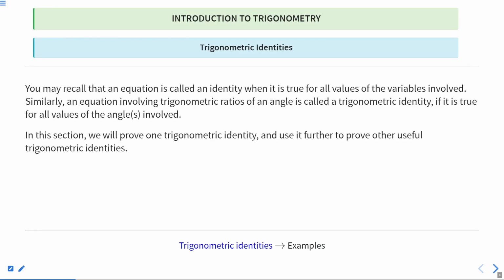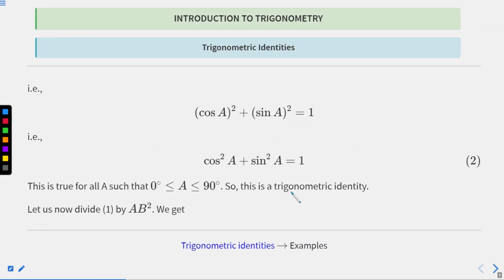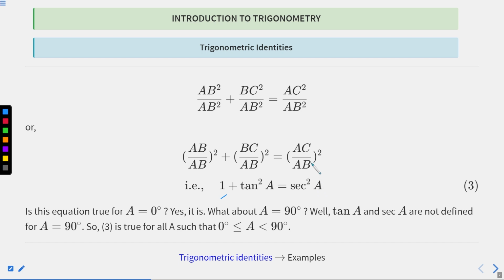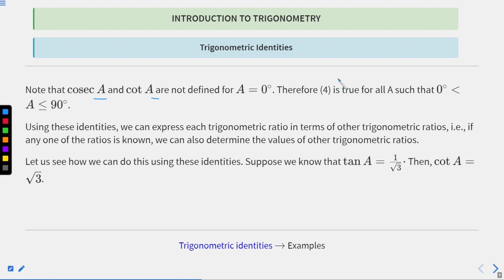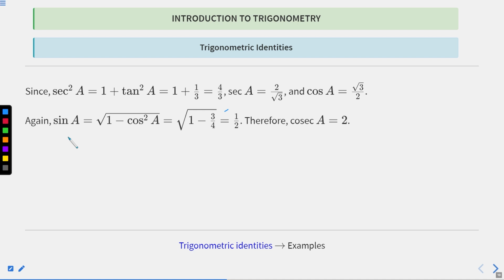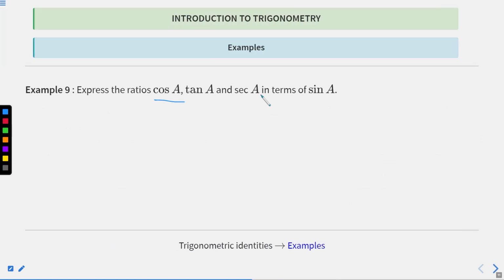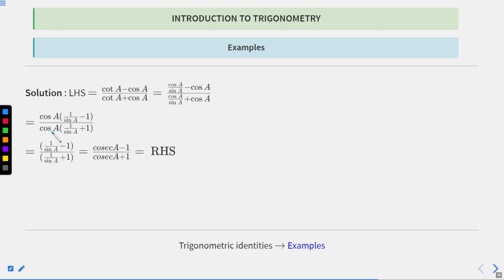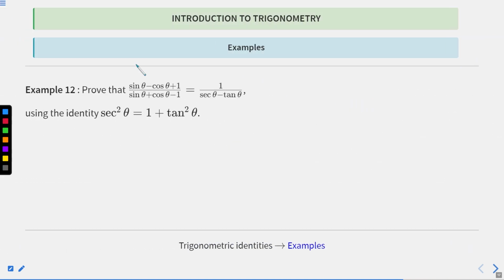Introduction To Trigonometry Theory Part 3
Subject: Mathematics
Programme Name: Trigonometry
Course Name: Engineering

In this lecture we have covered trigonometric identities

📡 Key Features:
Syllabus-based Content